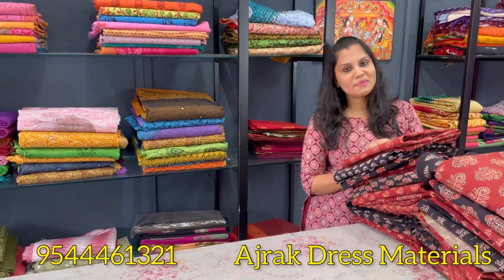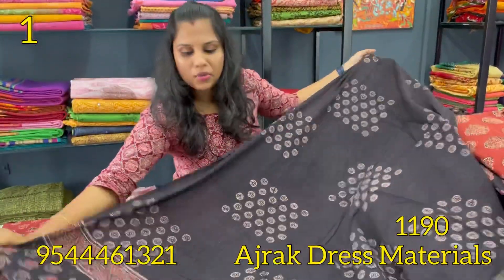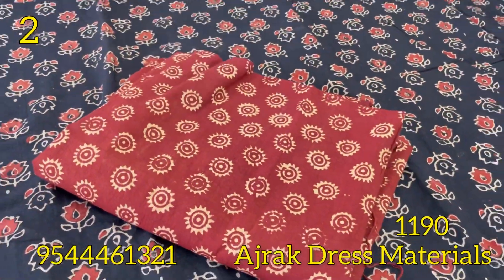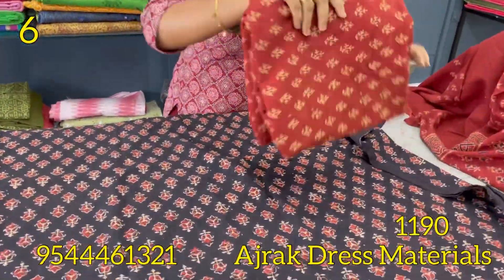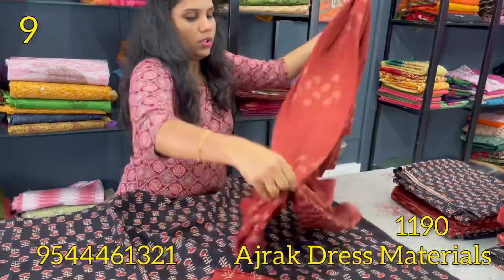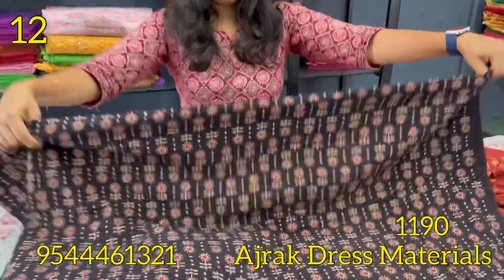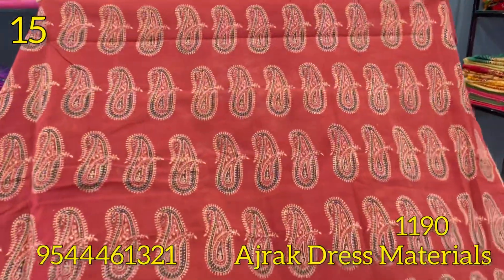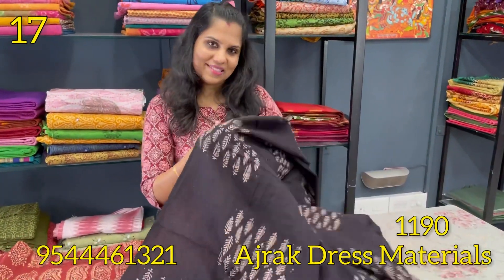Ajrak Dress Materials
🙌Real-time Shopping

✌️Enhanced Experience

🤝Personalized Attention

Return Policy

Domestic Orders

College Jn
Anchal Po
Kollam,Kerala
Pin 691306

International Orders

Anchal,Kollam,Kerala-691306
Gst:32DBHPS3442B1Z0